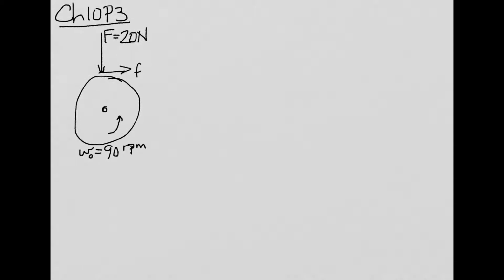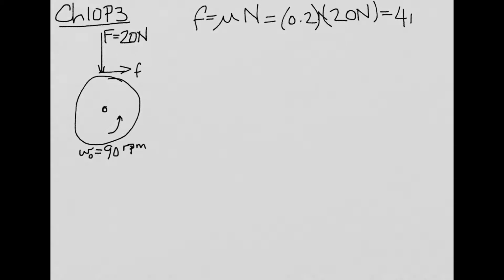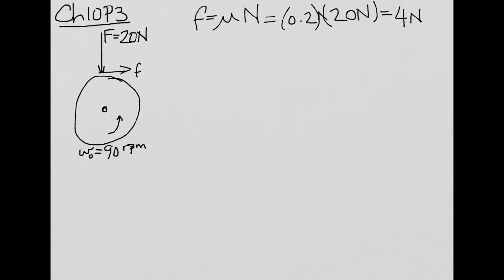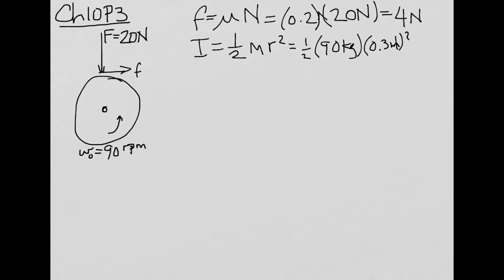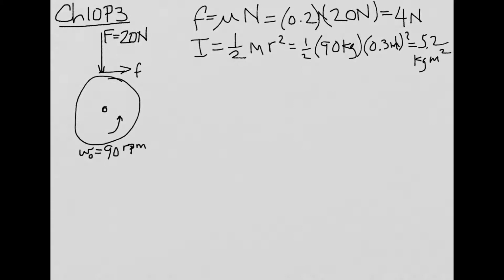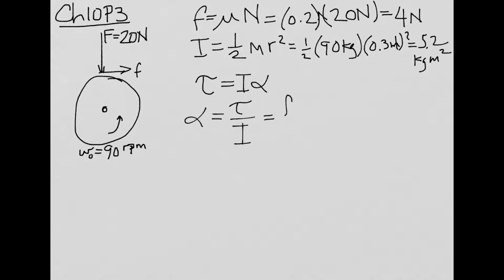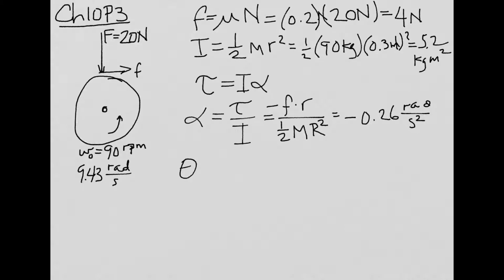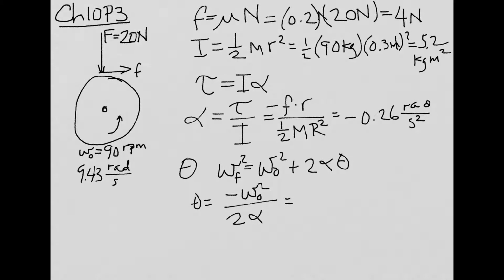Ch 10 P3